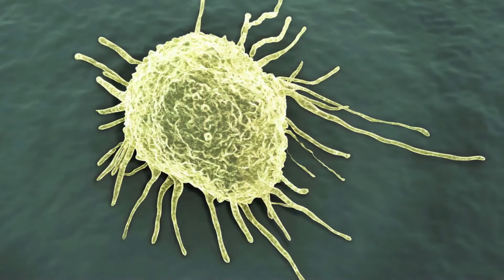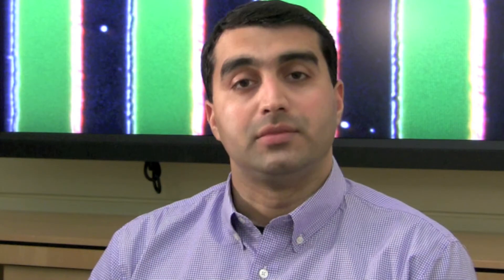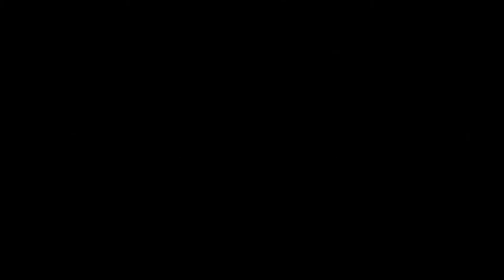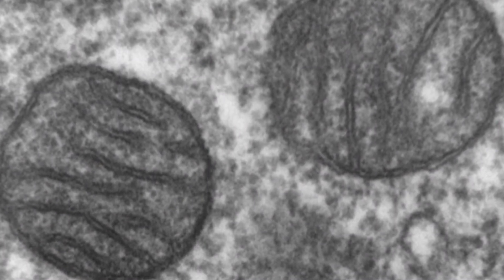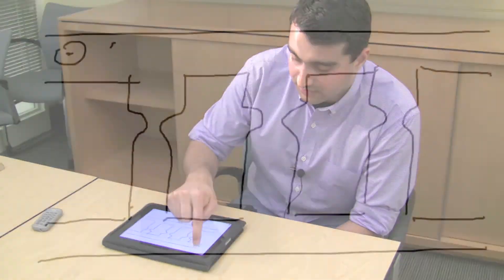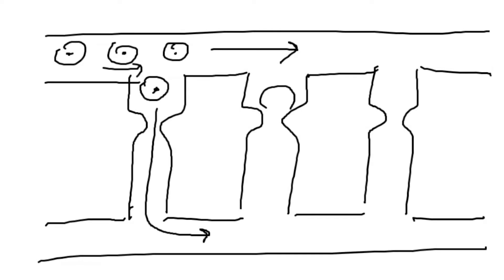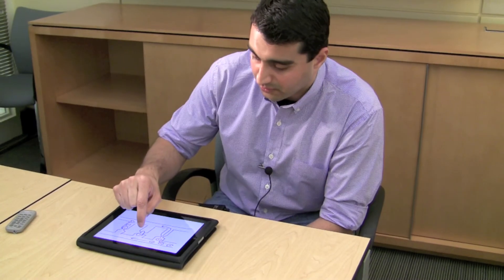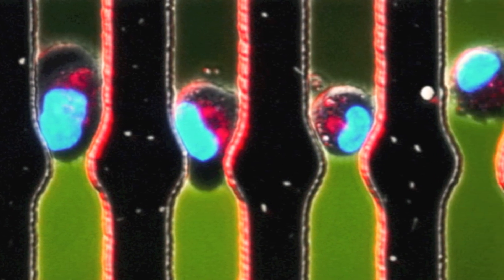2012 Koch Institute Image Awards Winner: Salil Desai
Salil Desai discusses his image, "Motor Control:How does a Cancer Cell Power its Movement?" one of ten winners of the 2012 Koch Institute Image Awards.